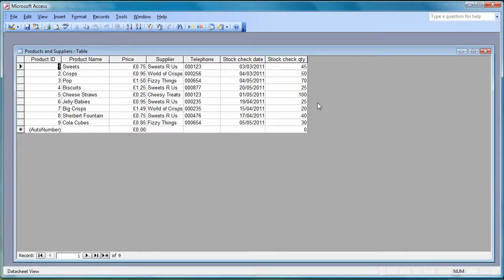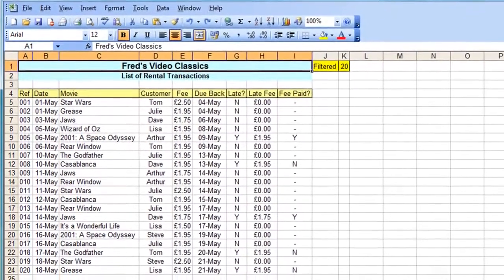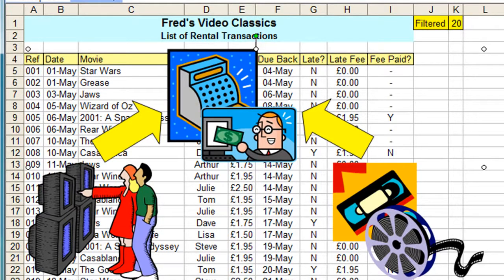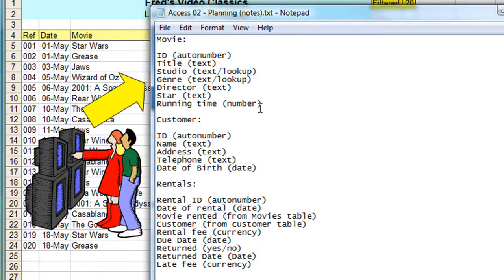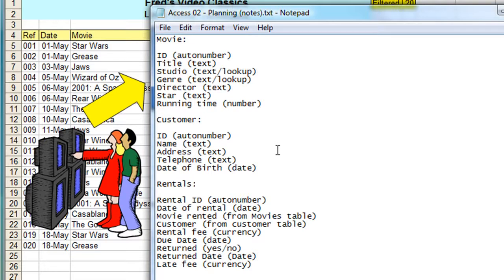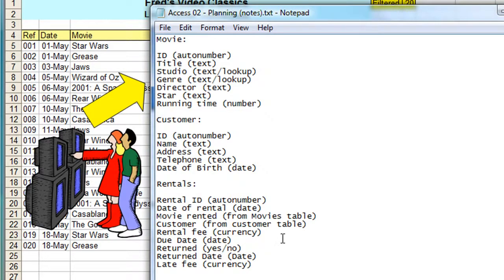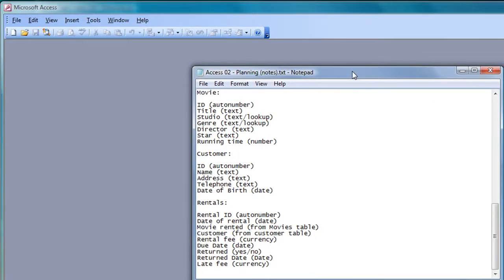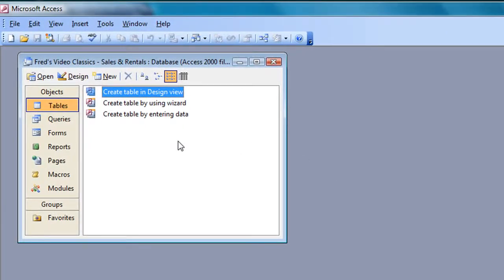Microsoft Access Tutorial for Beginners #2 Planning Your Database Access 2003